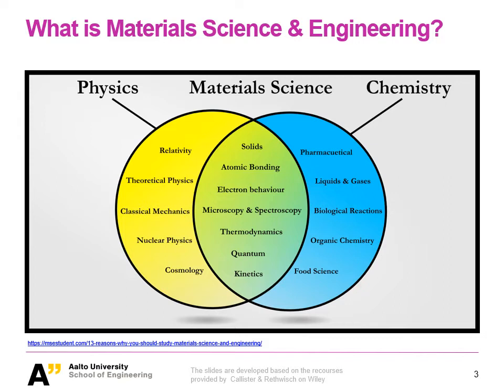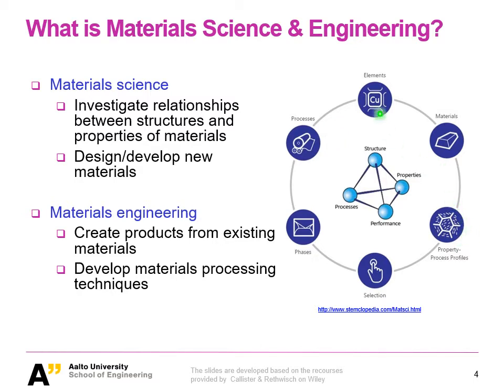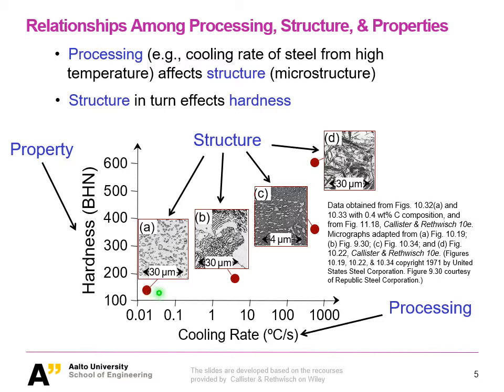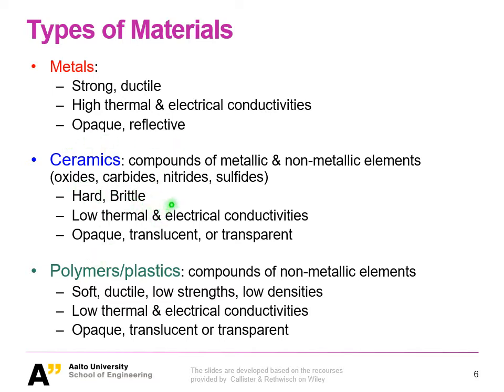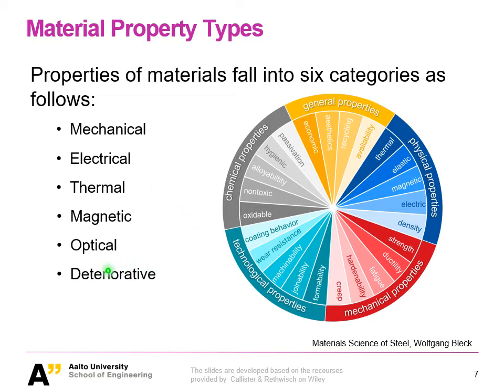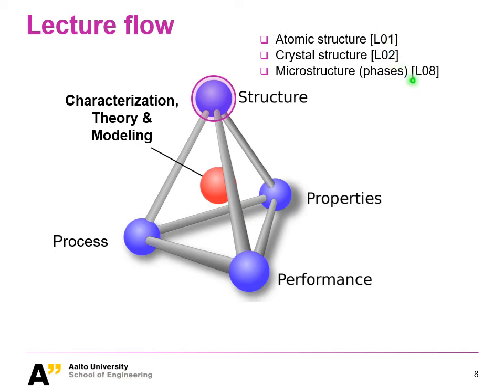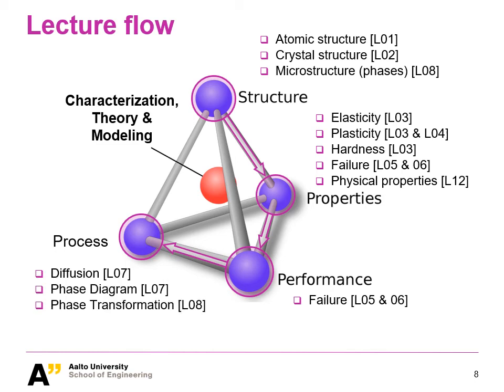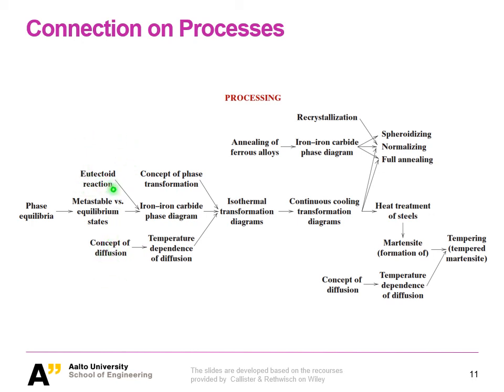MSE L09 Review